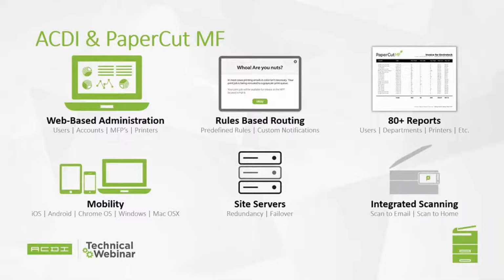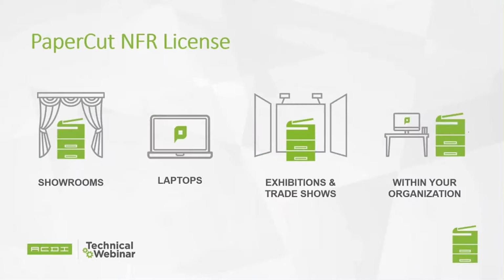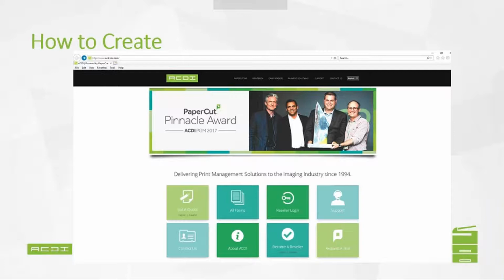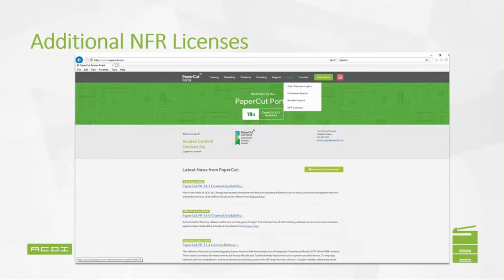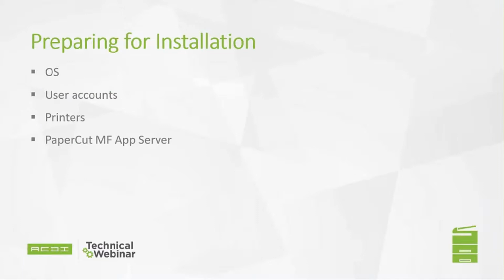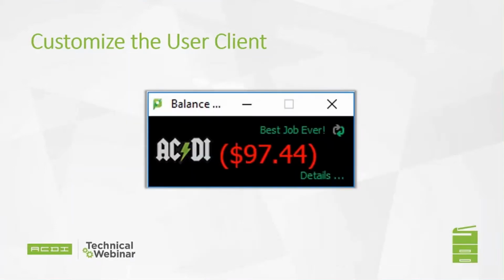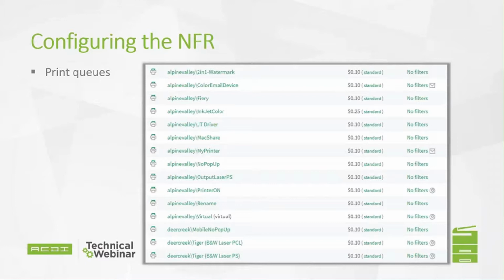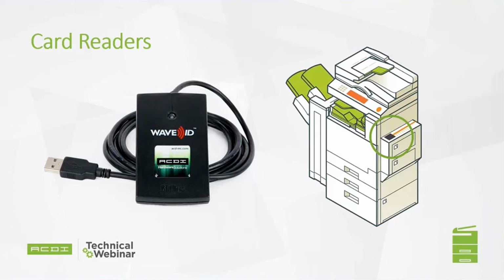PaperCut NFR for Resellers | Technical Webinar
The #1 secret to being a PaperCut pro? Get it in your dealership! The PaperCut Not For Resale (NFR) license is a special tool for resellers wanting the ability to demonstrate PaperCut in any sales situation. Join Technical Solutions Specialist Doc Ballje as he guides you step-by-step through setting up an NFR license for your showroom, trade show, test lab and more. Watch old webinars or register for future webinars